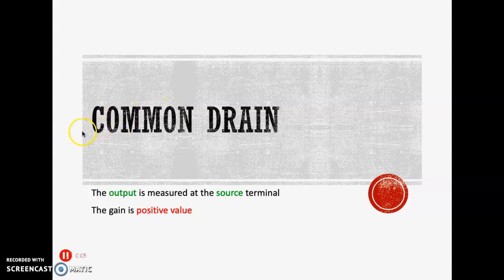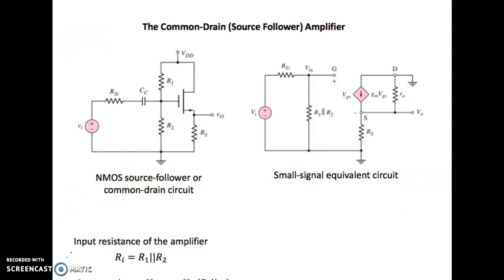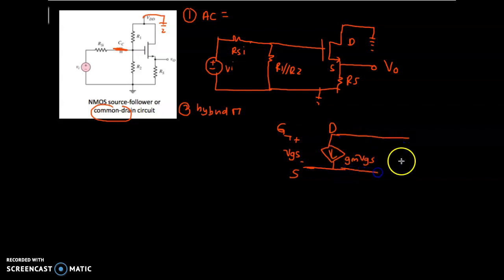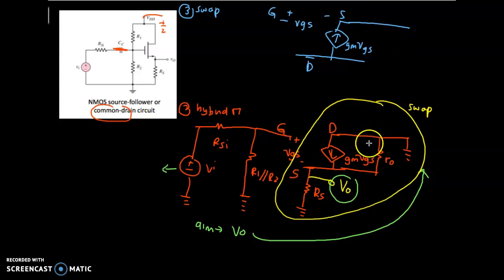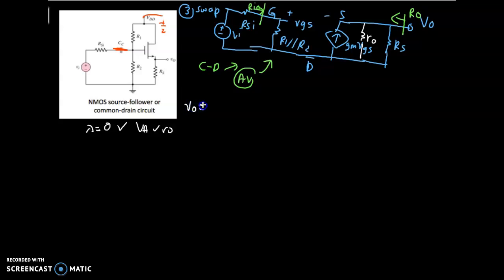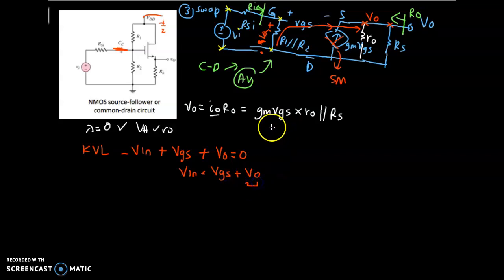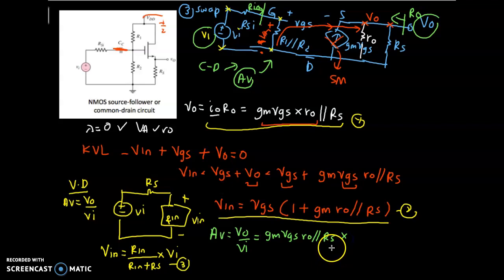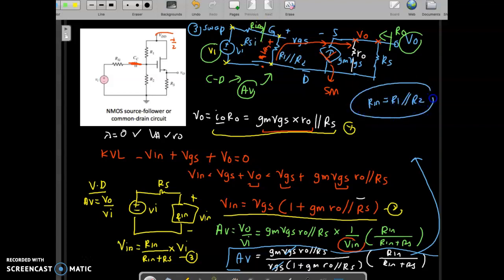Common Drain Amplifier